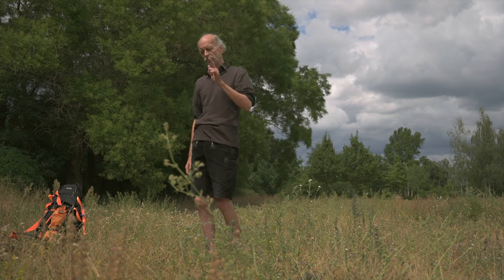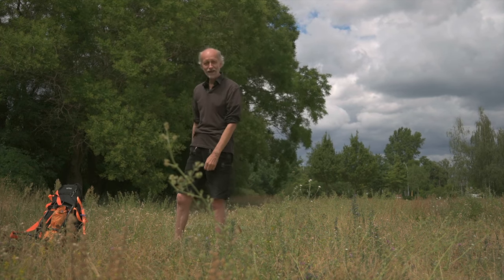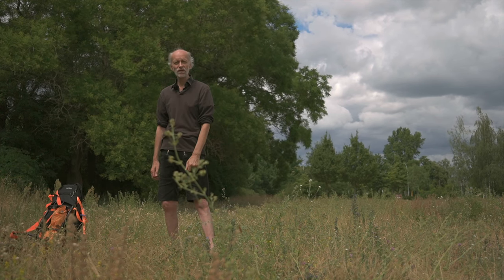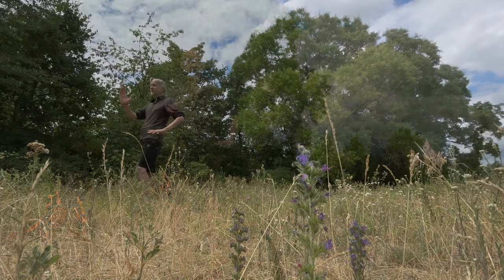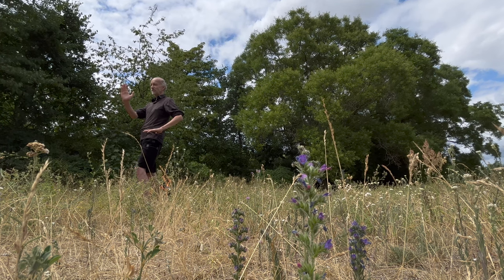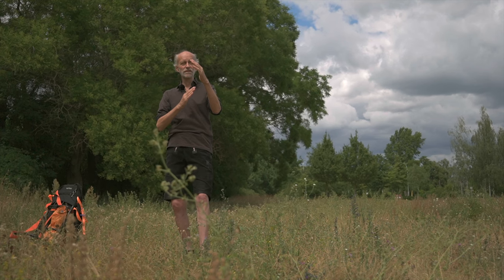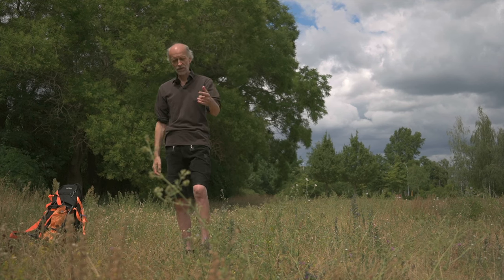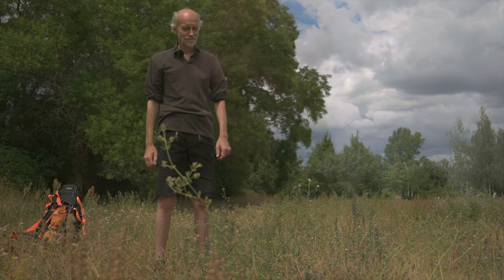"Pipa" Sen-QiGong.de Session No73 english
LIVESTREAM von der Wiese Samstags 13Uhr, 15 30Uhr, Mittwochs 1PM, 18 30Uhr auf :) TwitchLive
Wenn Du dein Dankbarkeit zeigen möchtest: werde PatronIn :) und die Inhalte werden frei für Alle.  DANKE :)

Dank an:
- Sen's PatronInen
- Sen's TeilnehmerInnen und Follower
- "Sport im Park" der Senatsverwaltung für Inneres, Digitalisierung und Sport
- Berliner Grünflächenamt
- Innerer-sport.de

- Sen-Ewe.de               2022

Deine Teilnahme ist kostenlos und nicht umsonst